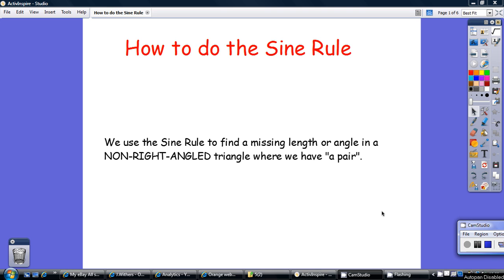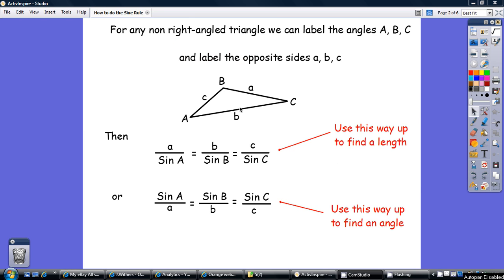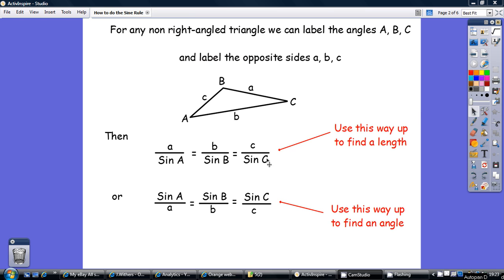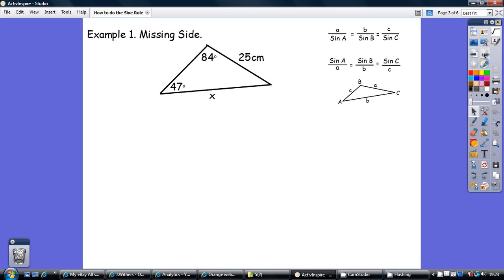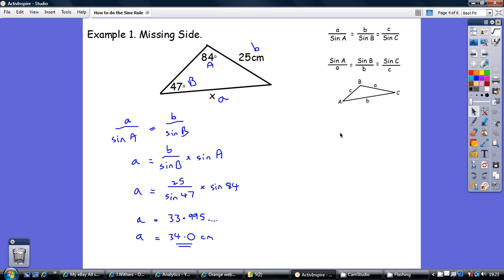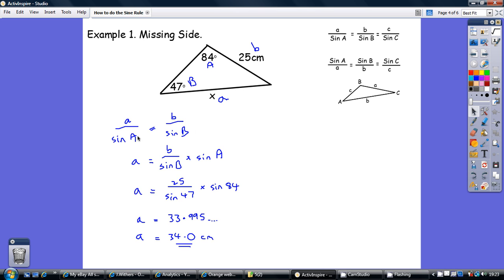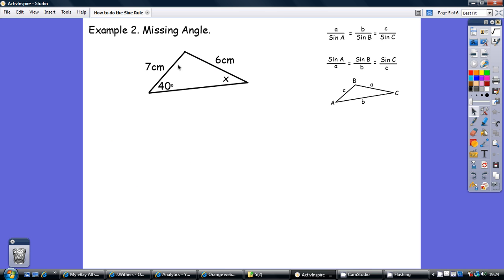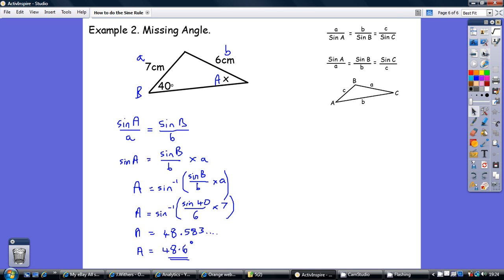GCSE Maths Revision - How to do The Sine Rule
How to do The Sine Rule